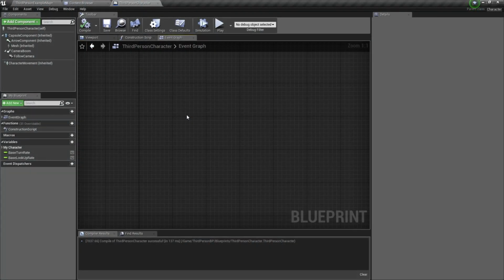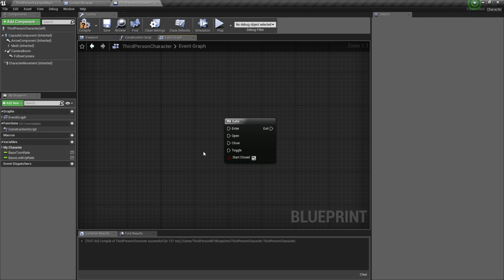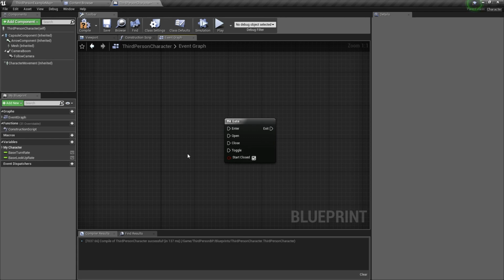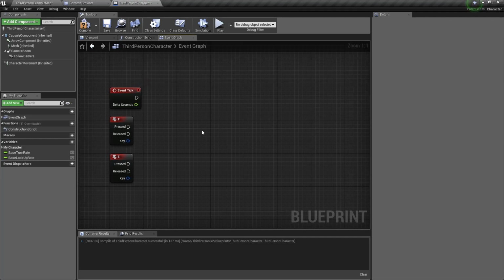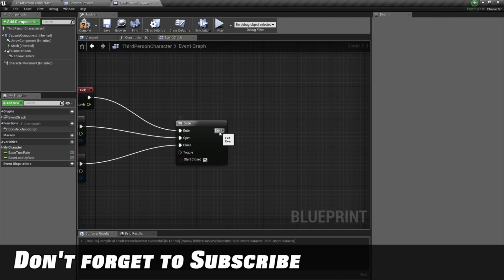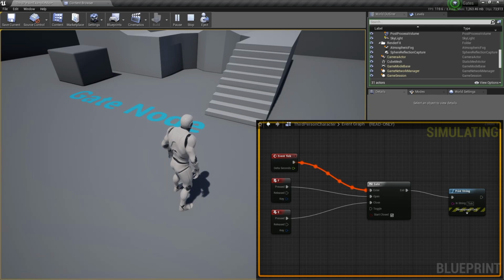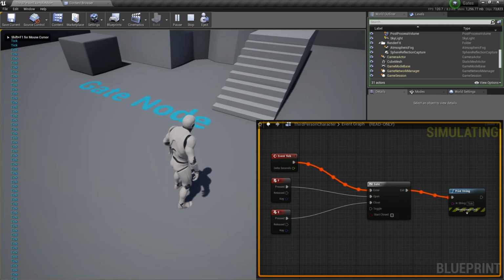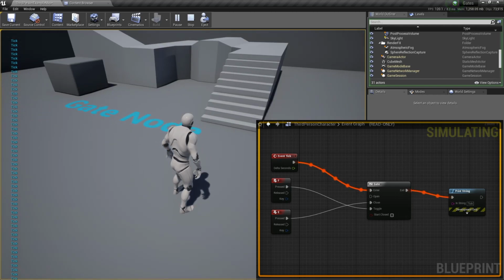What is the Gate Node || Flow Control || UE4 TUTORIALS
This Tutorial will teach everything you need to know about the Gate node to open and close code execution.